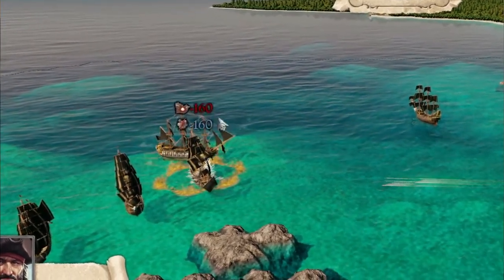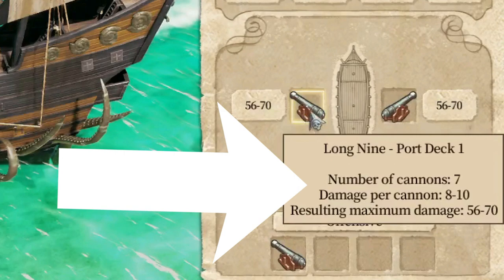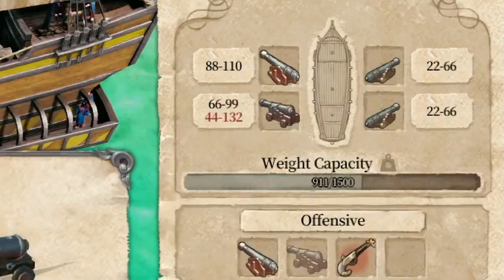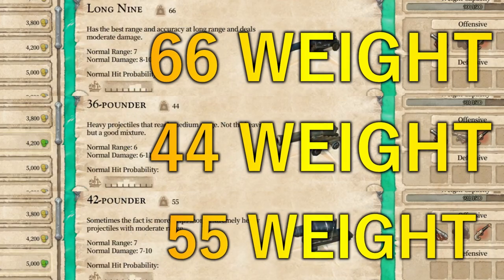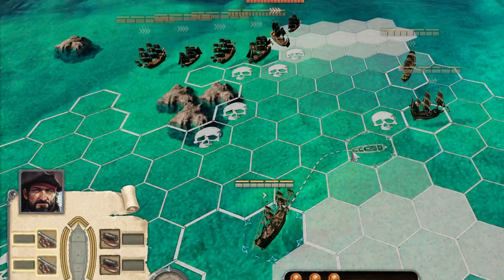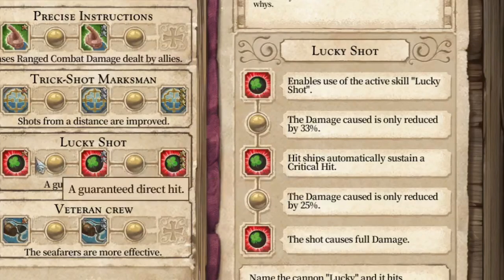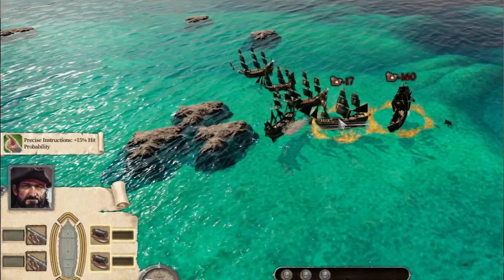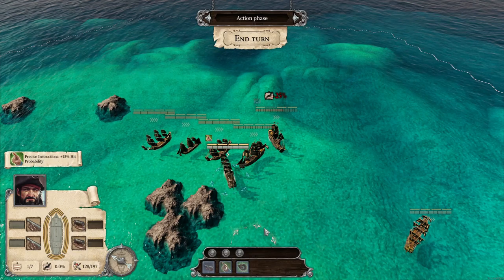These Cannons Will Change How You Play Tortuga A Pirate's Tale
In this video, I provide a quick step and basic cannon guide for beginners in "Tortuga A Pirate's Tale" from developer Kalypso Media.

Green Man Gaming: Official Game Retailer  - Xbox & PC GAME KEYS with HUGE DISCOUNTS!

G2A: Digital Discounts on Video Game Keys!

My Website with Game Reviews and More!

Chapters:
00:00 Start
00:08 Ally Reputation
00:40 Cannon Caster
01:08 Long Nine
01:31 List Review of All Cannons
02:12 Comparing Long Nine, 36 Pounder, and 42 Pounder
02:57 Carronade
03:50 Cannon 1 Intro
04:14 Enemy Ship of the Line Health Breakdown
05:23 Cannon 1 w/ Armor Piercer & 30% Damage Increase
05:51 Cannon 1 w/ Armor Piercer w/o 30% Damage Increase
06:05 Cannon 1 w/ Skill Shot & 30% Damage Increase
06:37 Cannon 2 w/ Skill Shot w/o 30% Damage Increase
07:00 Cannon 2 w/ Armor Piercer w/o 30% Damage Increase
07:32 Cannon 2 w/ Armor Piercer & 30% Damage Increase